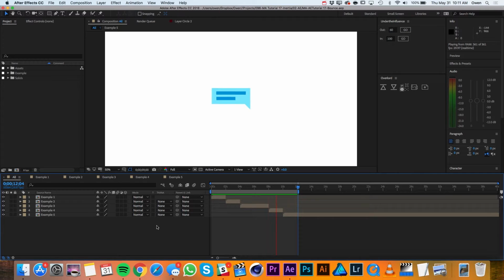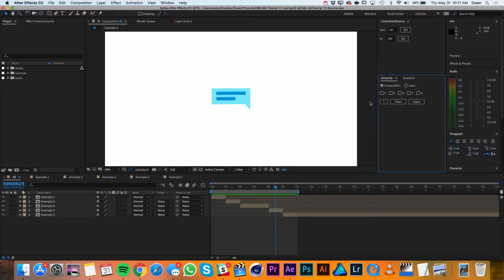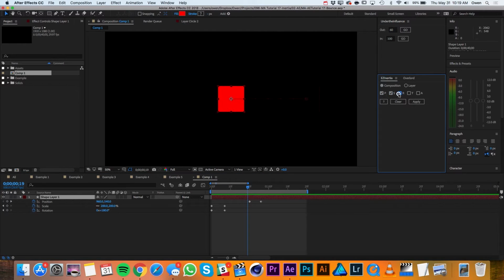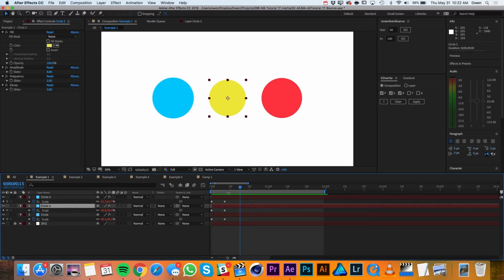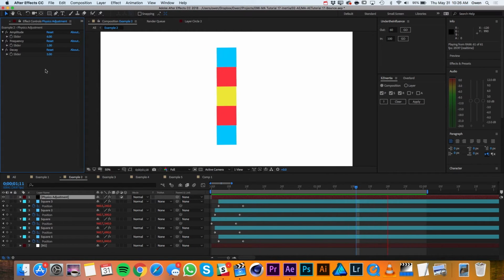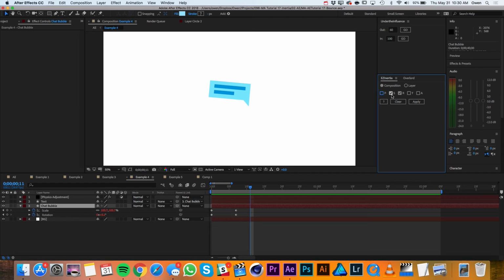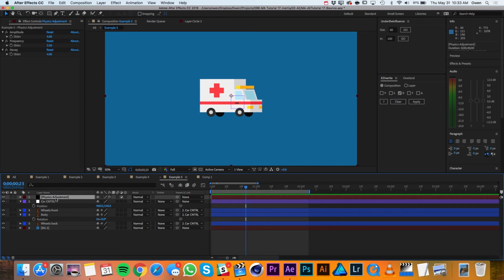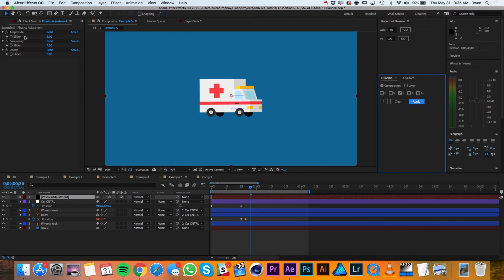How To Create A Realistic Bouncing Effect In After Effects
In this tutorial we explore how to create a realistic bouncing effect inside of After Effects.  The best part is we're giving you a custom script download to help make the process so much easier!  You can find the link here:

We hope you find this tutorial helpful and that you're able to use it to create something awesome inside of After Effects!